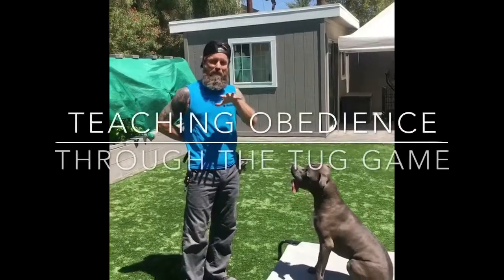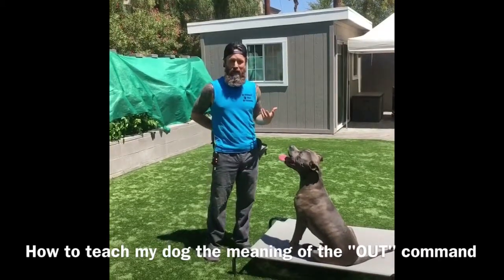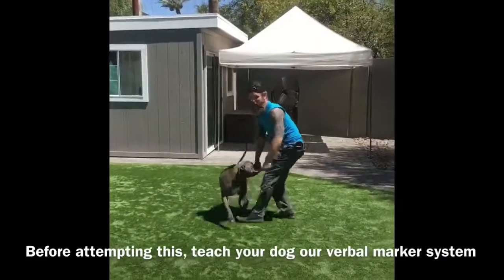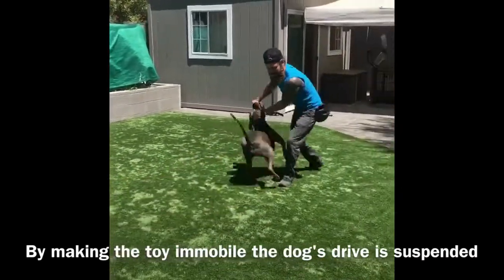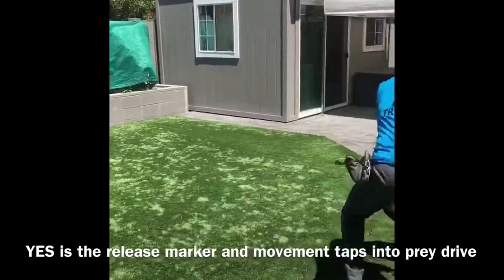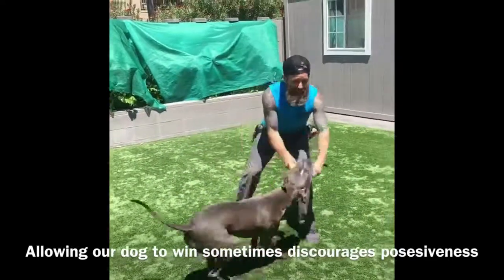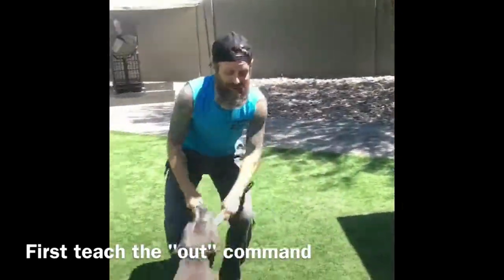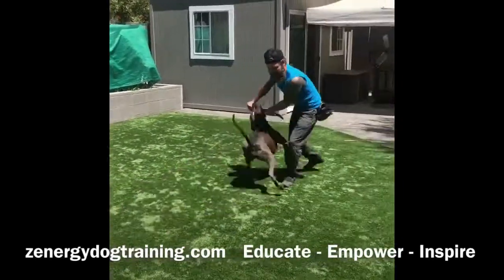Teaching Your Dog the Out Command and Fetch With Tug